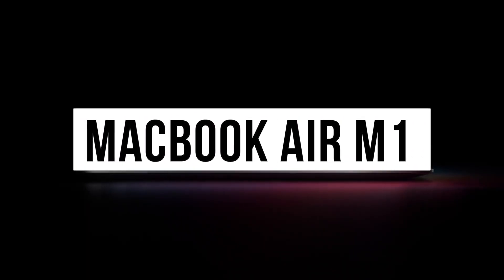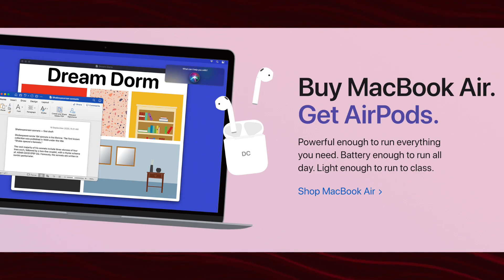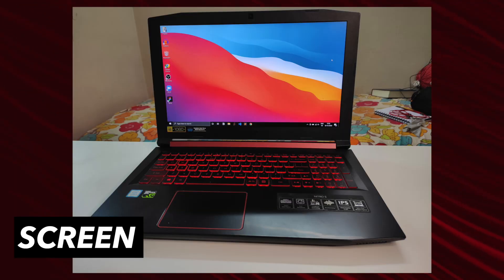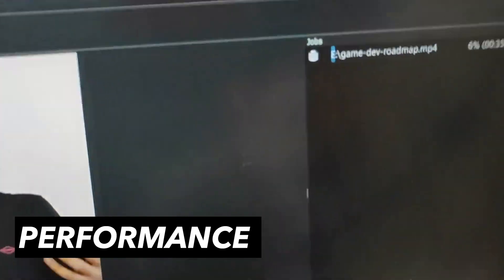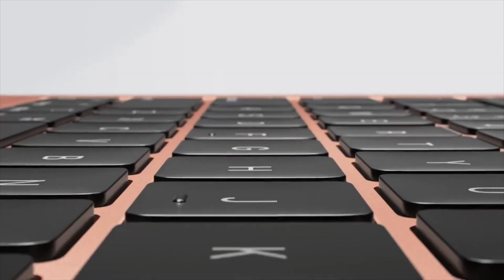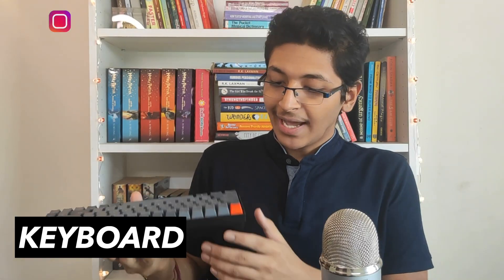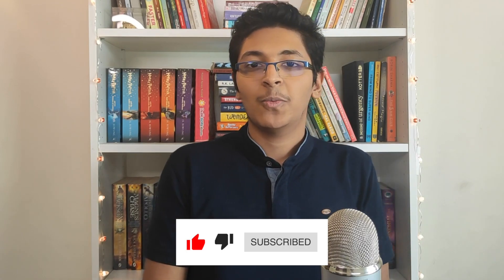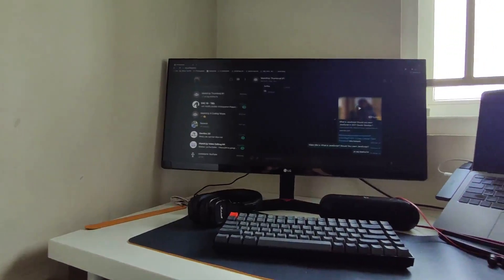MACBOOK AIR M1: Best Laptop For College Students! MacBook Air M1 Long Term Review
In this video, I talk about MacBook Air M1, a laptop that I've been using for the last 8-9 months now and this is my long term review of the Apple MacBook Air M1. I think this is easily the best laptop for college students. And now is the best time to buy it in India. With the education pricing, you get a 10K discount and you also get a free pair of AirPods which gets the effective price of the MacBook air m1 down to less than 70K. This is an EPIC deal!

0:00 Teaser
0:17 MacBook Air M1 Review Starts
0:55 MacBook Air M1 Available At Huge Discount in India + Free AirPods
1:27 Why you should consider increasing your laptop budget?
2:01 Battery Life
2:30 Screen
3:06 MacBook Air M1 Performance
4:11 Doesn't have a cooling fan
4:21 Build Quality
4:36 Compatibility
5:06 All Apps Are Now Working on M1 MacBooks
5:23 MacBook Air Keyboard
5:50 MacBook Air M1 For Coding
6:06 Gaming on MacBook Air M1
6:16 Should you wait for M1X Chips?
6:36 Is MacBook Air M1 8GB RAM Variant Sufficient?
7:18 Conclusion
7:48 Get a USB C Hub
8:02 Outro

Battery Life:
This is one of the strongest factors of the air m1. I’ve used this for well over 1 day without charging and it works like magic! And remember, I do video editing, zoom calls, and normal browsing.

Screen:
The 1440p display offers upto 500 nits of brightness which looks great even in direct sunlight.
The 13.3’ screen might sound small. That’s what I thought coming from 15.6’ screens. But I loved it. There were times when I felt eye stress, that’s why I got a 29’ ultrawide display that I use alongside the air m1.

Performance:
The BIGGEST USP of the laptop is its performance and efficiency. I just feel so much more productive on this machine. The M1 chip helps me export the videos on final cut pro in less than 4 minutes. It used to take my windows laptops over 30-45 minutes for the same.
I haven't seen a single hiccup so far. M1 handles all the tasks with ease.
It does get really hot though. That’s because it doesn't come with a CPU Fan.

Build Quality:
Air M1 offers a sleek aluminium build with just 1.27Kg weight.

Compatibility:
This is a big problem many people were having initially, but now it works fine, if not better.
Just remember: Your courses in college might require some software that might not be available for MacOS.

If you want to use a lot of external storage and other devices, you might want to get a USB C Hub to use with the air m1.

Keyboard:
The chick lit keyboard has plenty of travel and it's really satisfying. The trackpad is just amazing! I love it! Makes it really easy and quick when using multiple apps.

When I started using my ultrawide monitor, I got this Keychron K2 mechanical keyboard which works perfectly with macos.

Conclusion:
Overall, If you can, BUY IT!
The Airpods is going to be the cherry on the top
It's great for coding, VS Code works like a charm.
Don't wait for M1X, this is literally the best deal you can get for a laptop.

✨ Tags ✨
Best Laptop For College Students
MacBook Air M1 Long Term Review
macbook air m1
bought macbook air m1 from freelance money
how i bought macbook air\
macbook air m1 india
macbook air 2020
bought macbook air m1 for college
should you buy apple macbook air

Credits:
Odesza Loyal
Groove Day Hip Hop Beat